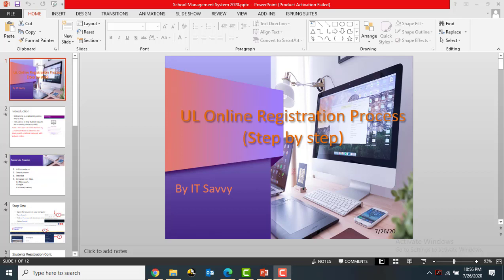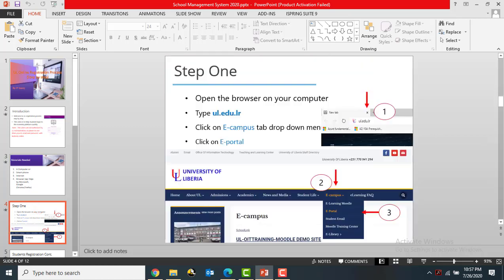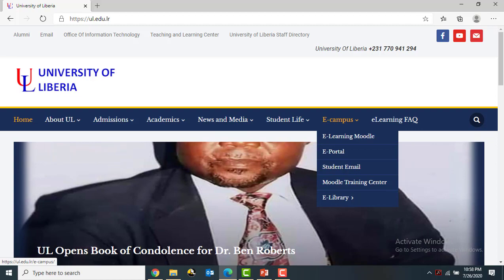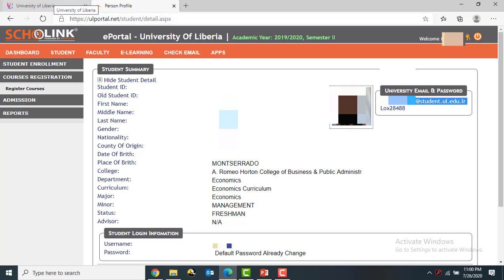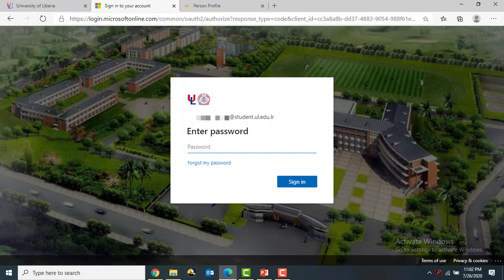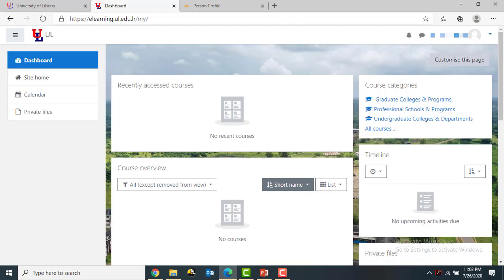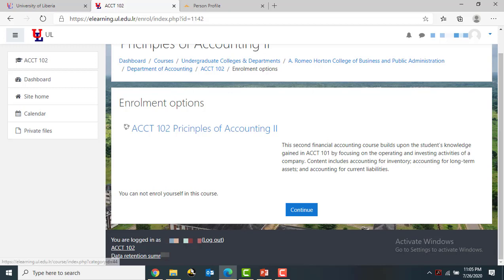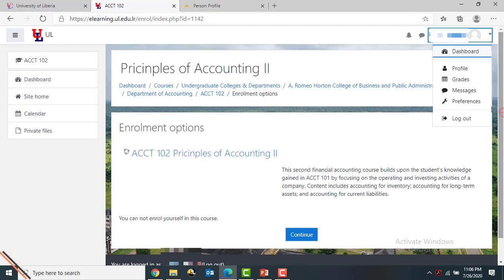UL Online Registration Process Step by Step